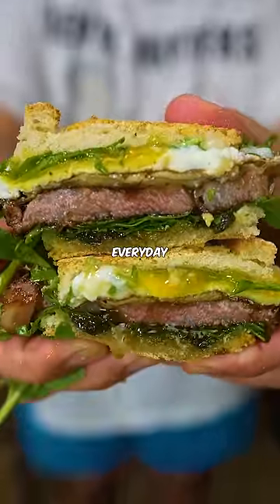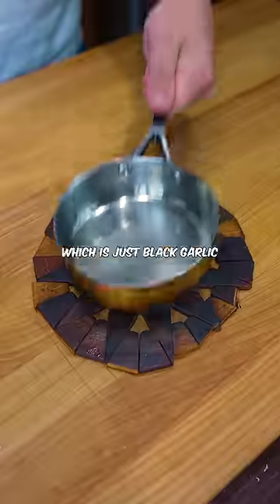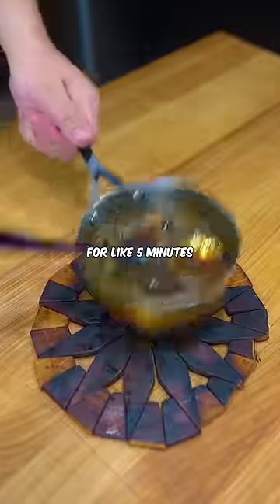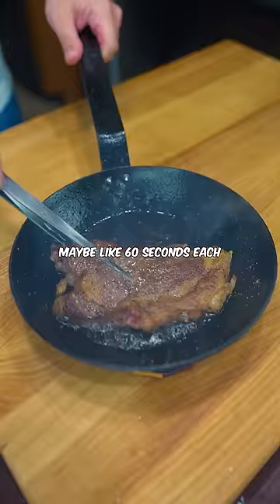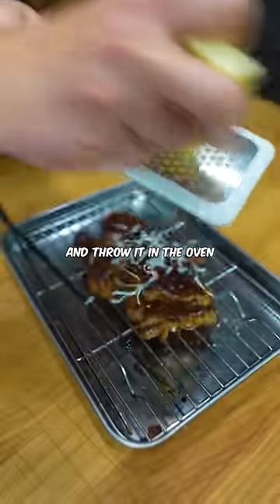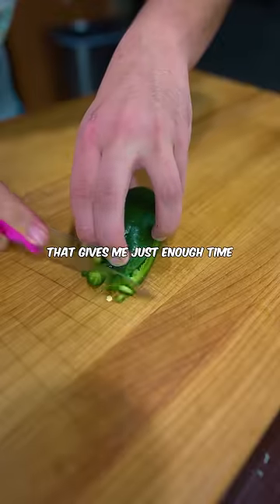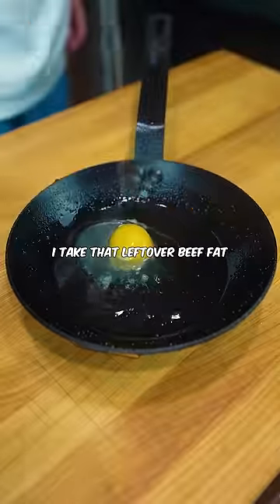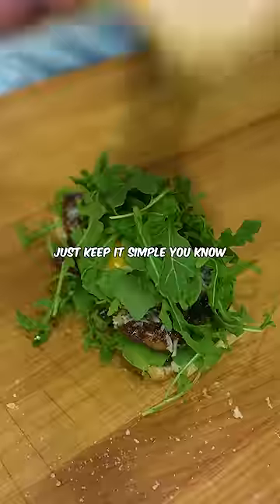I've Eaten This OVER 10,000 Times